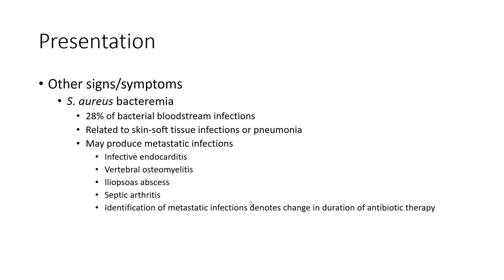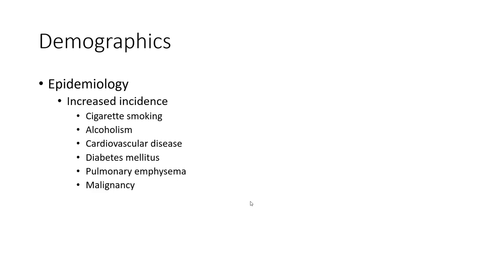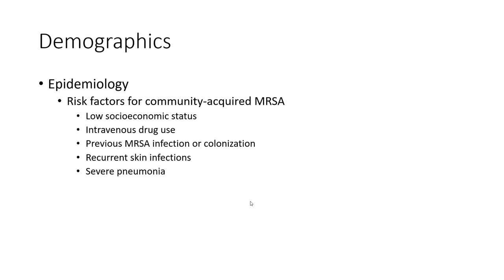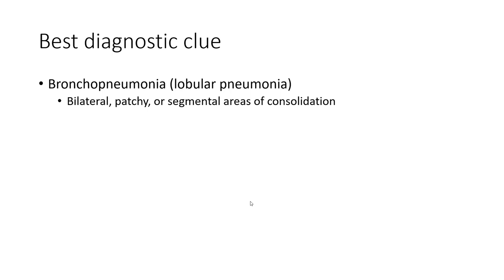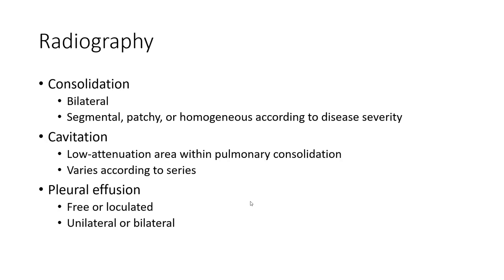Staphylococcal Pneumonia Imaging